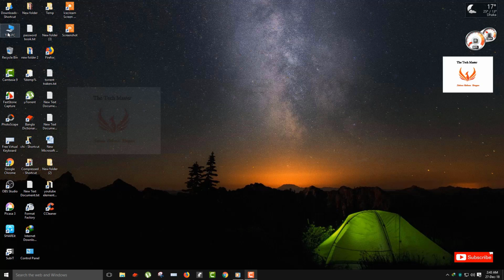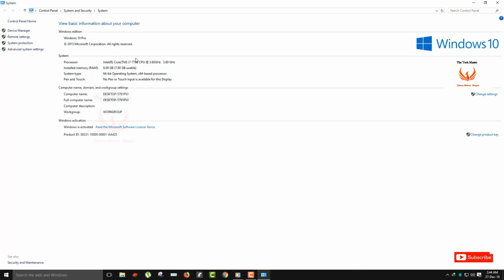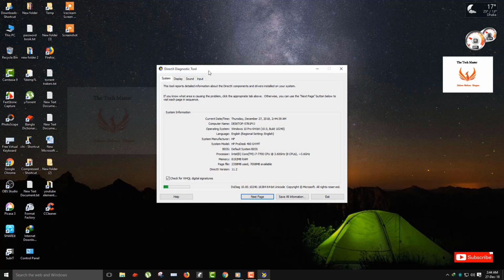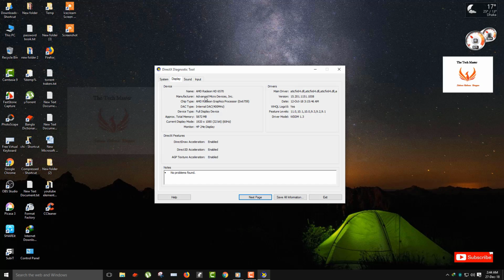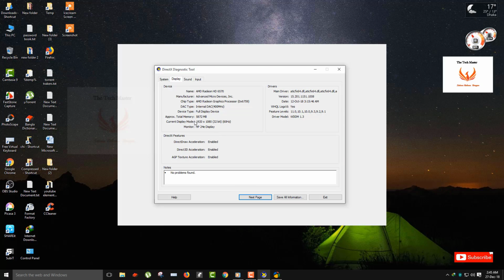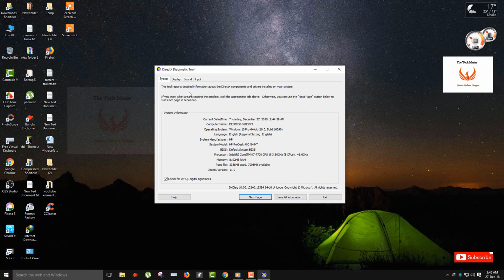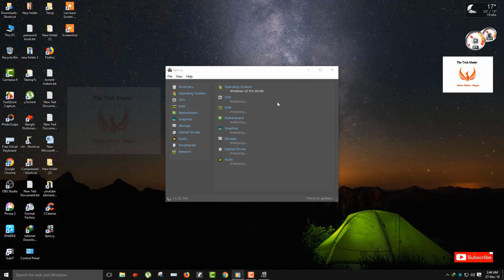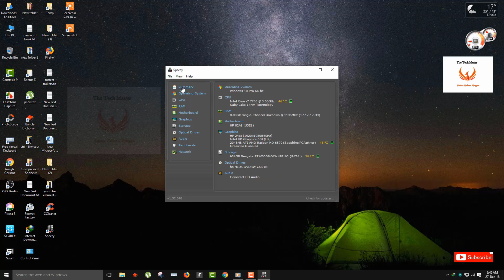How to Find How Much Ram You Have | Check Ram Memory in Windows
How to Find How Much Ram You Have | Check Ram Memory in Windows 10
Windows 10 - How to check RAM/Memory - System Specs -
Windows 10 - How to check RAM/Memory - System Specs - Free & Easy
How to Check Windows RAM Memory

A quick video that shows how to find out how much RAM/Memory you have on Windows 10 systems. This Windows tutorial show you how to use the free tools and utilities included in your Windows 10 laptopdesktoptablet computes to get your system specs (system specifications). Windows 10 makes it really easy to discover how to find out how much RAM your PC has in it.

How to find out how much RAM your PC has in Windows 10 is easyusing free tools built into Windows 10.

Ram stands for Random Access Memory. It's computer memory that can be used or accessed randomly. It acts as very quick temporary storage for your computer filesdatainstructionsimages. But is not like disk storage like that is permanent on your hard disk or SSD drive.

So the easiest way to check Windows 10 system requirements or Windows 10 operating system requirements is to check your free system info window. See how to check your laptop RAM/Memory Windows 10 RAM usage for free by watching my video. This way you can figure out if you need a Windows 10 RAM upgrade and if all your Windows 10 RAM usable or Windows 10 memory usage is really being used properly. Be smart and do a Windows 10 system information check today for all your Windows 10 memory info.

You can check your Windows 10 laptop memoryWindows 10 desktop memory and Windows 10 tablet too. You can even check Windows 7 RAM and Windows 8.1 RAM by typing msinfo32 on the RUN prompt command line on any of these Windows operating systems to get Windows system information and Windows system specs.

ramoptimizehow to optimize ramoptimize your ramoptimize performanceoptimize your pc ramtrick to optimize ramram optimizationram optimizeroptimize your ram 2019optimize the ram usageoptimize windows 10 for gamingwise memory optimizeroptimise ram using codehow to optimize your ram memoryram optimize kaise karehow to optimize your ram for gaminghow to optimize your ram with cleanmemvirtual memoryvirtual memory fix

Copyright Use:
Any images in this video has been used only to convey messages to the viewers. I don't intend to infringe the copyright of anyone.
 to inform me about the same...

Images and videos are used under YouTube's fair usage policy.